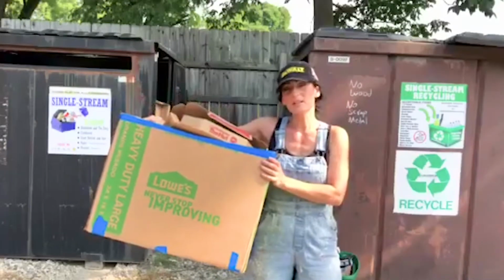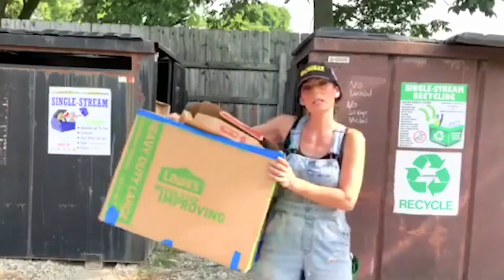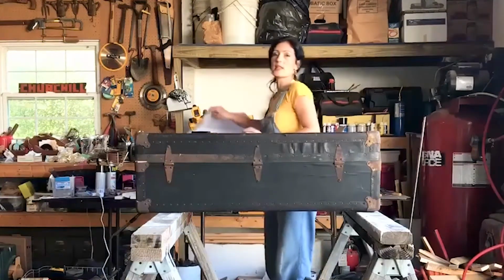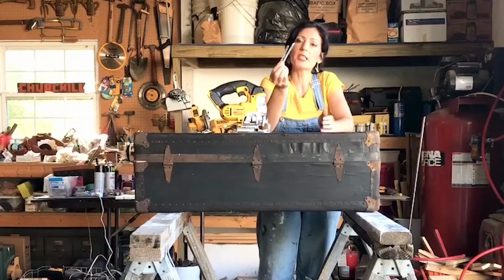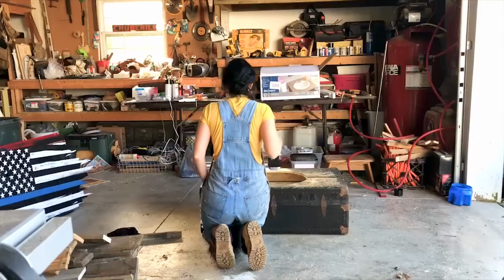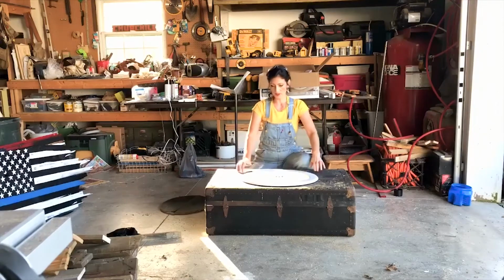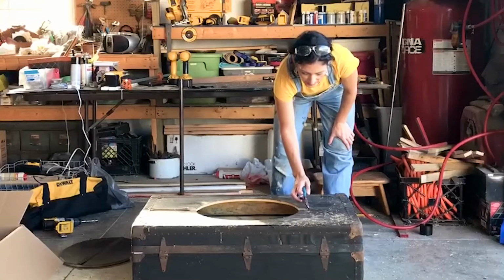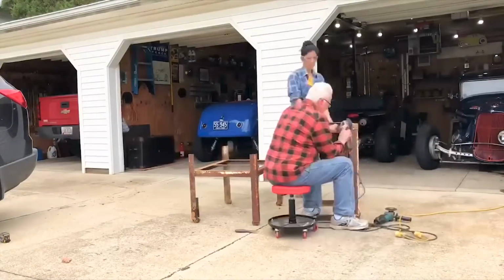How I Turned a TRUNK into a SINK! Unique REPURPOSE Upcycle! EARLY Miss DeWalt video!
One of my first videos! Watch as I transform an abandoned trunk into a beautiful, workable sink.